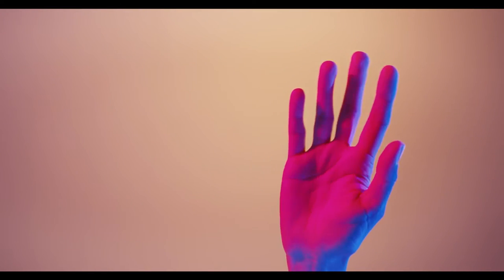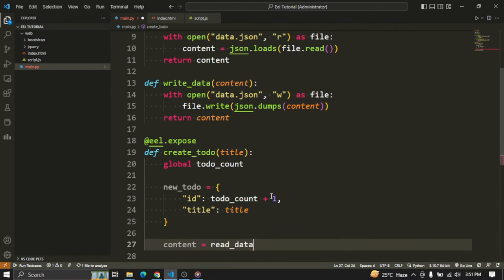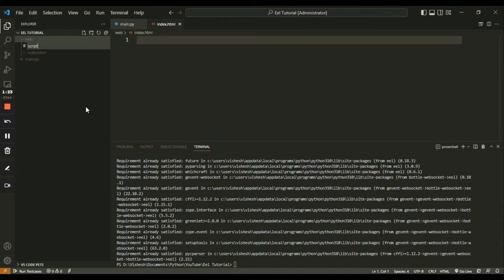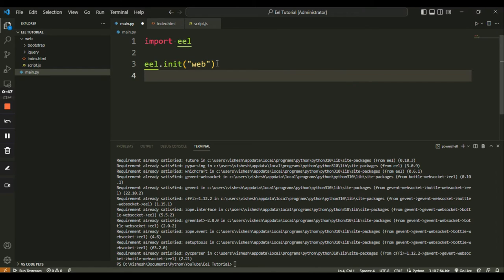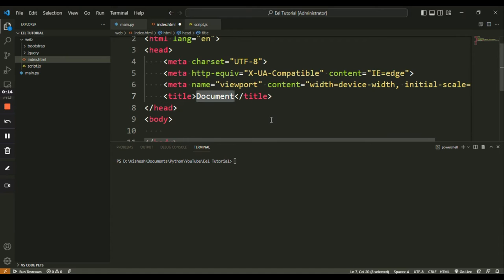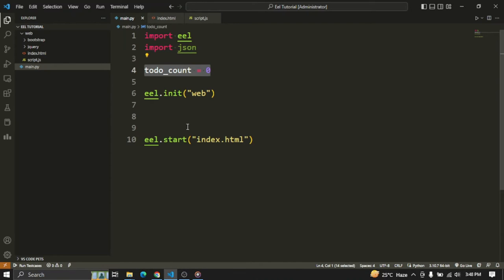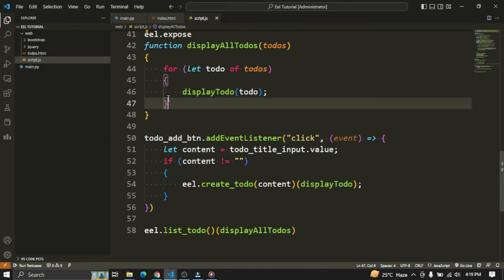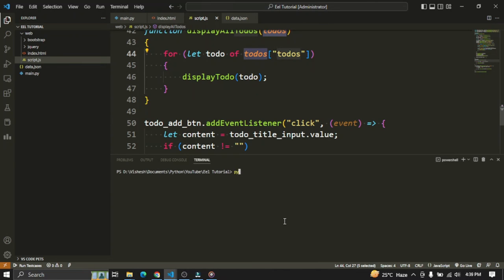How To Create Modern GUI In Python | Python Eel Tutorial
In this video, I am gonna talk about how to create modern gui in python using the eel library. I am gonna talk about what eel is, how eel works and how you can create your own desktop app with modern gui in python.

Chapters:
0:00 - Introduction
0:53 - Why to prefer HTML and CSS for GUI
1:25 - What is eel  and how it works
2:03 - Create demo todo app in python using eel
22:57 - Conclusion